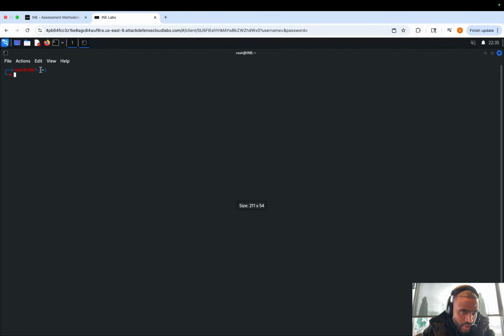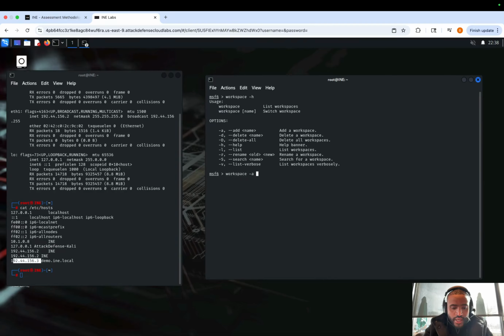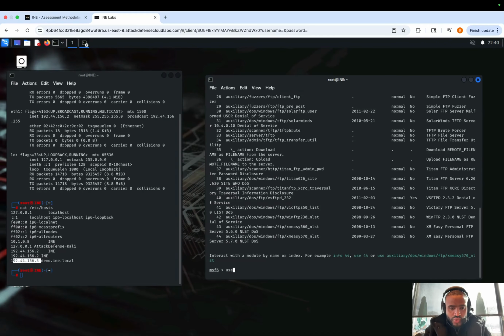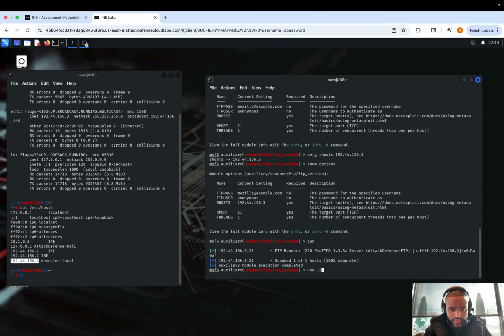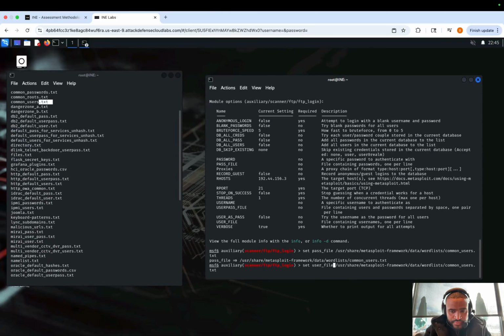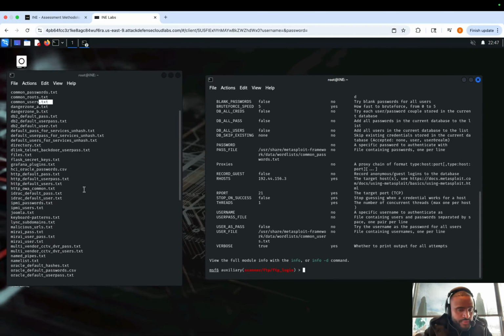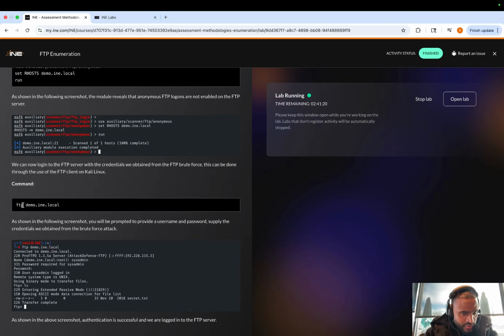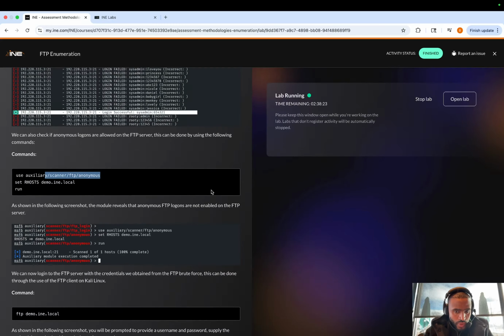FTP Enumeration — eJPT Lab Walkthrough (Ethical / Lab Only)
In this video I walk through an eJPT FTP enumeration lab step-by-step. You'll see how to approach FTP services during a penetration test: discovering the service, checking for anonymous access, enumerating directories and files, and safely capturing clues that help progress your lab (all performed in an isolated lab environment).

⚠️ This is an educational demo using an authorized eJPT lab. Do NOT use these techniques on systems you do NOT own or have written permission to test.

What I cover:
• How to detect FTP services (scanning & banner checks)
• When and how to try anonymous login (lab-only)
• Directory and file enumeration techniques for FTP servers
• How to identify interesting files and safely download artifacts for analysis
• Quick tips for documenting findings for eJPT / beginner pentests
• Defensive takeaways: how admins can harden FTP services

Tools used (lab only): nmap, ftp/Netcat, basic CLI tools (I show commands used in the video).